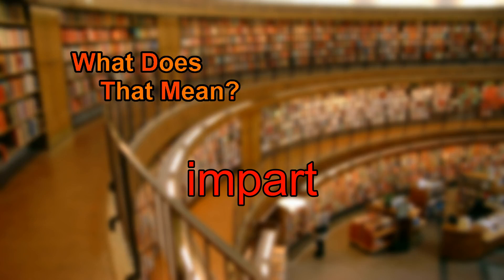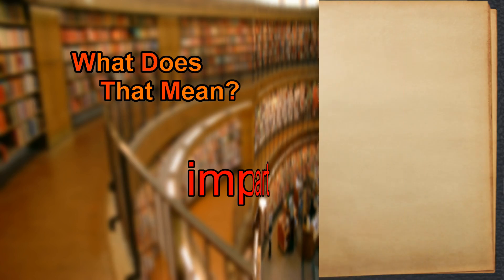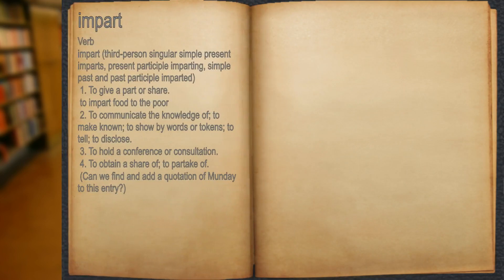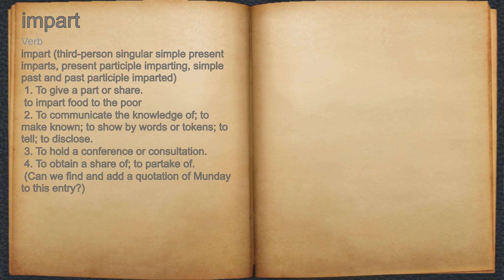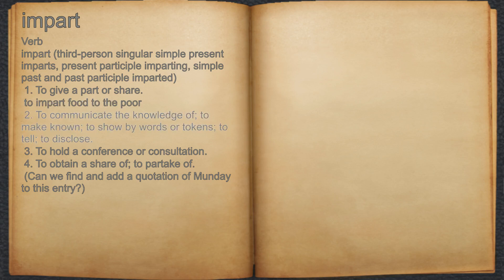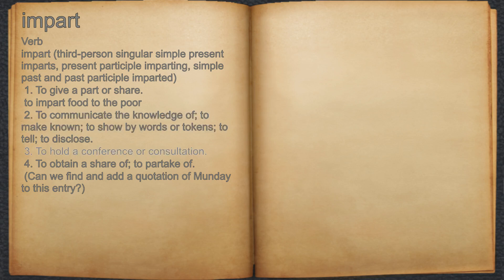What does impart mean?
A spoken definition of impart.

Intro Sound:
Typewriter - Tamskp